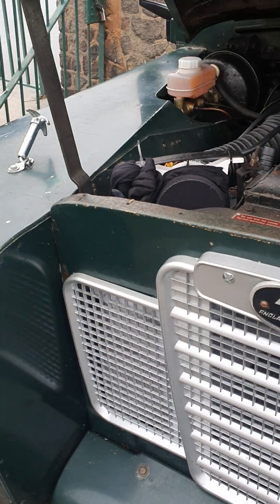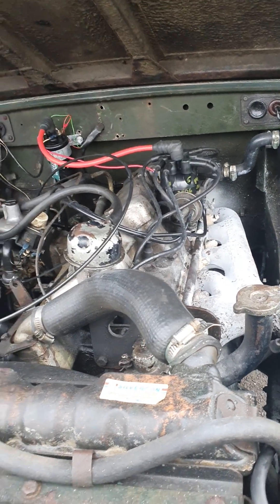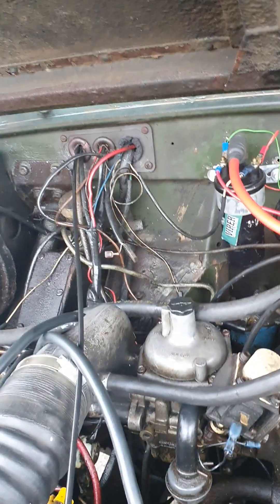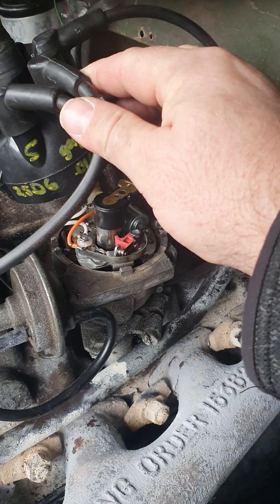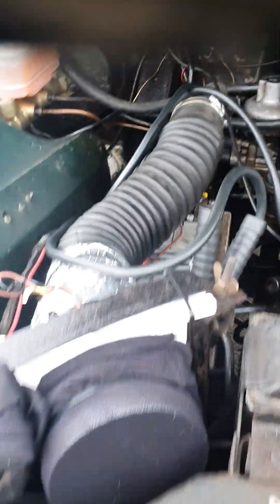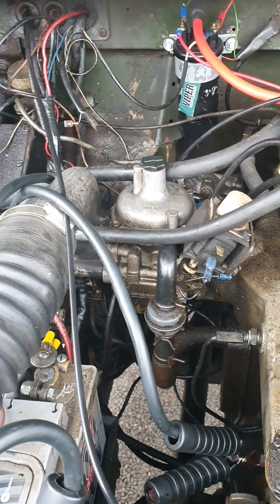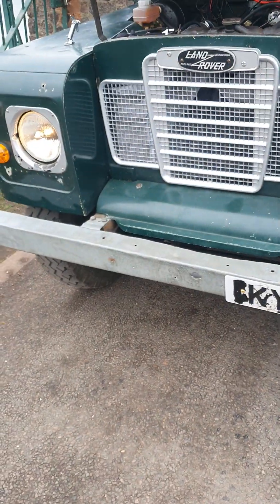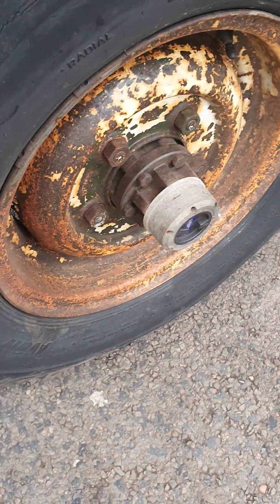Land Rover Series 3 109 2.6 tuning issues - ep. 1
The problem arising from severe misfire to no start is simply caused by distribution rotor arm. The older one's have a rivet fastener.

Although you won't see it, when you inspect the rotor spade underneath, there is always arc ionised carbon.. it's caused by heat generated by the rivet. What's happening is that in electrics, esp. High Voltage, any POINT on a circuit causes a back emf which creates a corona.

You can sometimes hear ("bzzzzz") or see coronas on overhead power lines. The same applies with the rotor cap rivet. Eventually the rivet's corona heat breaks down the phenol formaldehyde resin (Bakelite) plastic rotor cap body.

When it cracks through, often invisible, the arc will jump to the distributor rotor stub shaft. Don't use rivet rotor arms.

Test your ignition coil, don't invert oil coils.

Buy a resin type coil. test circuit = 2 ohm primary coil, 20 kohm secondary coil.

Leads are tested against  1.5 kohm per foot length as a guide.

Dizzy cap, clean, no breaks nor cracks

Check points gap, condenser - test for spark OR replace with magnetic rotor pickup transistor for perfect ignition spark timing - you never have to set and wear in points gap again.

Check timing.. 1° btdc for every 1000' above mean sea level

Start, idle, set carb .. check my Zenith CV175 carburettor school data

inlet and exhaust Valve settings are crucial for fine running 6 cylinders.